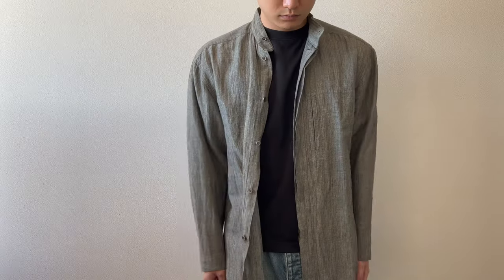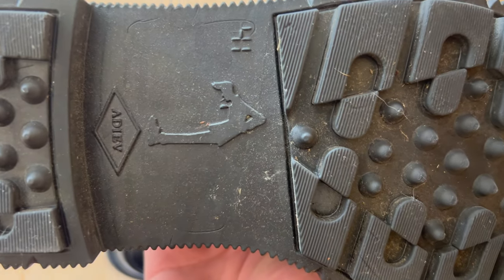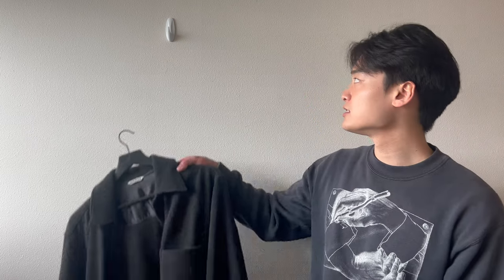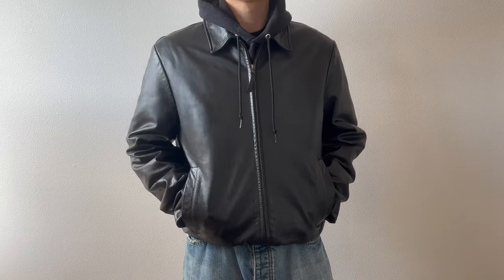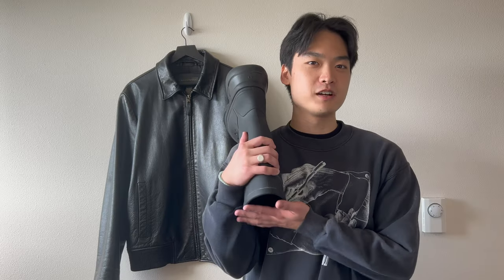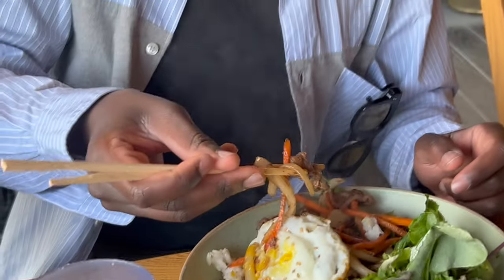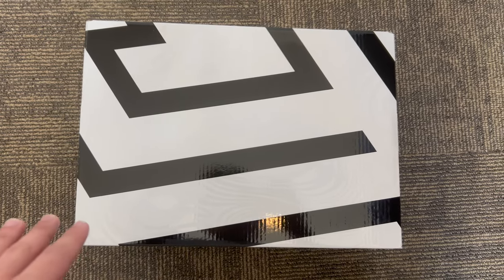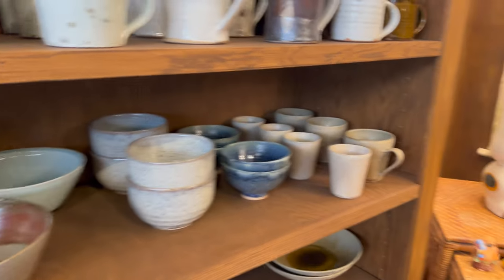Pick Ups + Cherry Blossoms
My spring & summer pick-ups, featuring items from vuja de, issey miyake, balenciaga, auralee, and vintage.

0:00 cherry blossoms
1:25 spring/summer pick ups
6:29 @themba7052 and andrew
8:24 portland shopping & celtics
12:06 updates

 • lukrembo - sunflo...